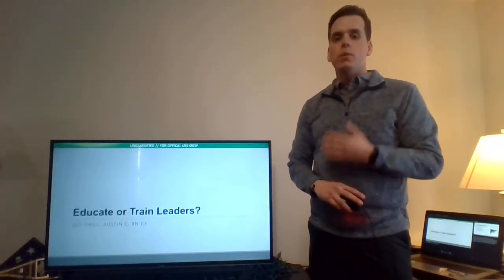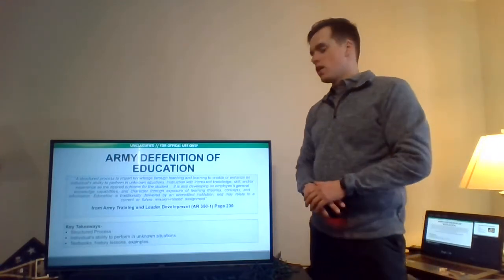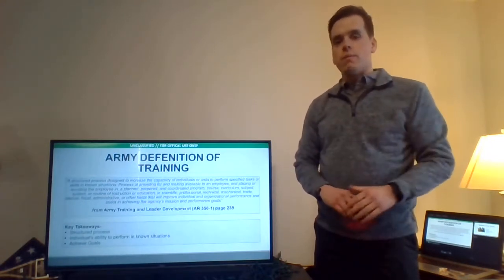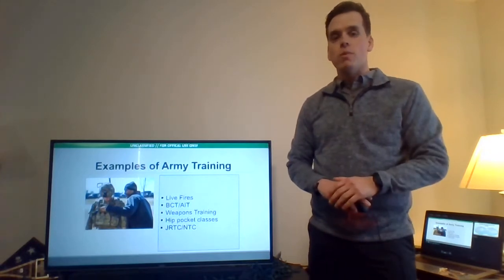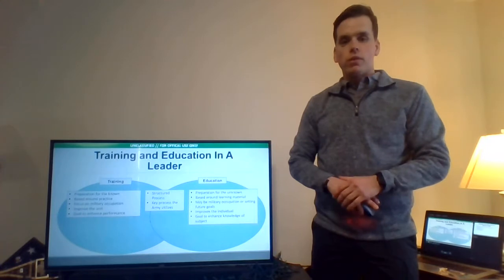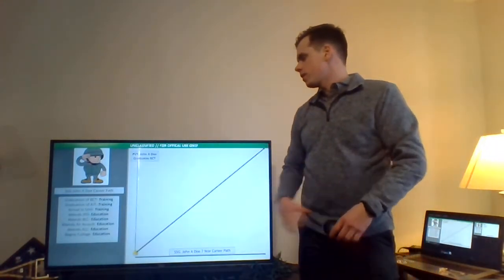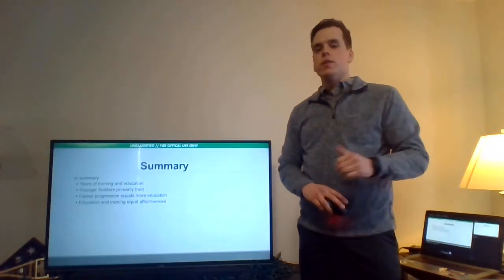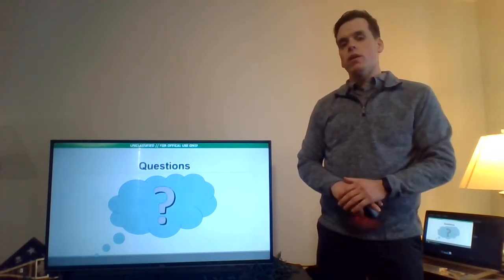Public Speaking: Educate or Train Leaders?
Public Speaking Assessment

Subject: Educate or Train Leaders?

SGT Thill, Austin C. RN 63 BLC Class 04-21